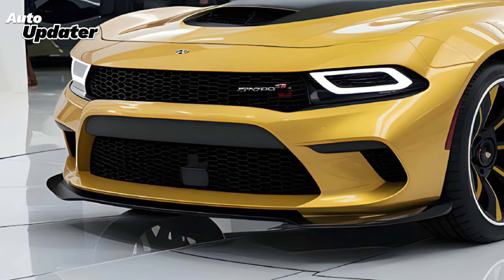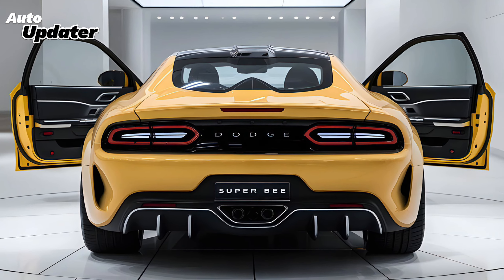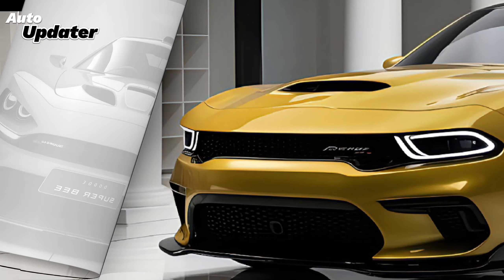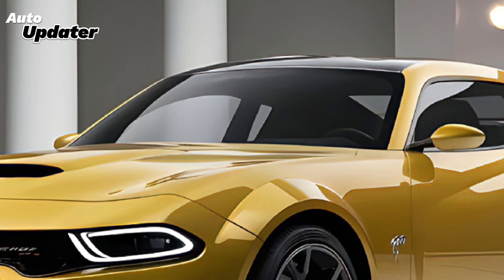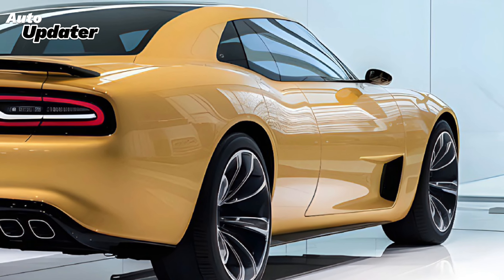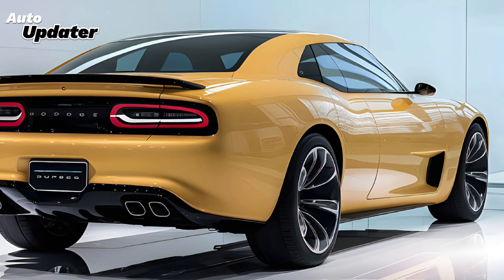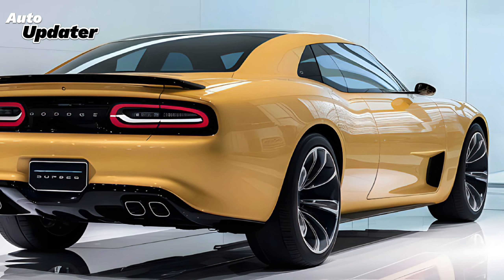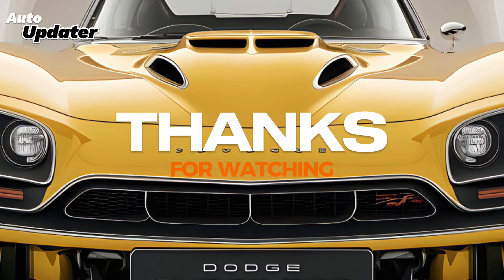2025 Dodge Super Bee: The Muscle Car Revolution Begins!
2025 Dodge Super Bee: The Muscle Car Revolution Begins!

"Get ready for the return of a legend! The 2025 Dodge Super Bee is back with more power, bold design, and cutting-edge technology. From its roaring engine to the sleek exterior, this modern muscle car is set to dominate the streets once again. Dive into the full breakdown of performance, features, and what makes this Super Bee a true powerhouse!"

Cover Topics:

2025 Dodge Super Bee: The Muscle Car That’s Breaking All the Rules!"
"Unleashing the 2025 Dodge Super Bee: Is This the Fastest Muscle Car Yet?"
"The 2025 Dodge Super Bee is Here and It's a Game Changer!"
"2025 Dodge Super Bee: The Return of an Icon with Insane Power!"
"Why the 2025 Dodge Super Bee is the Ultimate Muscle Car of the Future!"
"2025 Dodge Super Bee: More Power, More Style, More Speed!"
"Can the 2025 Dodge Super Bee Really Dominate the Muscle Car Market?"
"The Beast is Back! Meet the All-New 2025 Dodge Super Bee!"
"You Won’t Believe What Dodge Has Done with the 2025 Super Bee!"
"2025 Dodge Super Bee: The Most Powerful Muscle Car You've Ever Seen!"